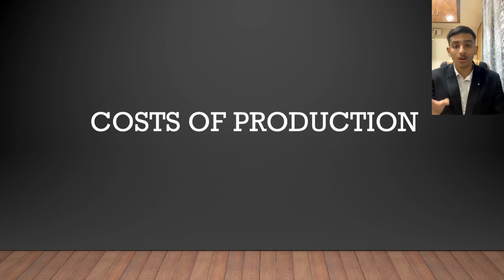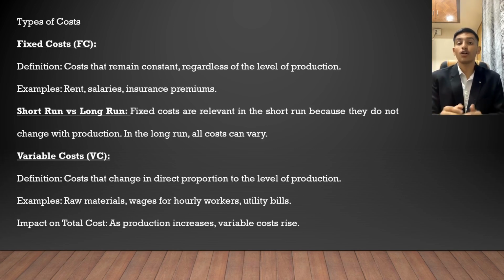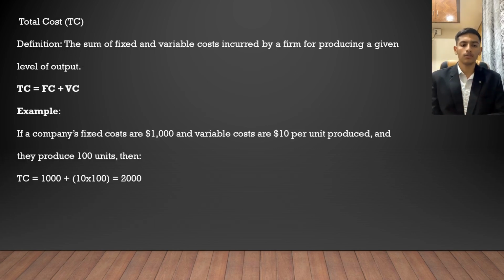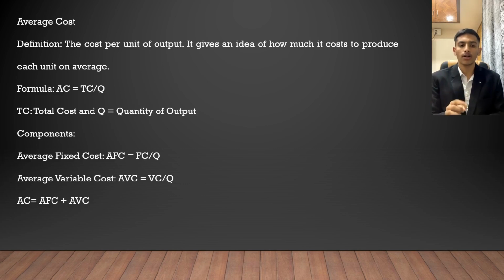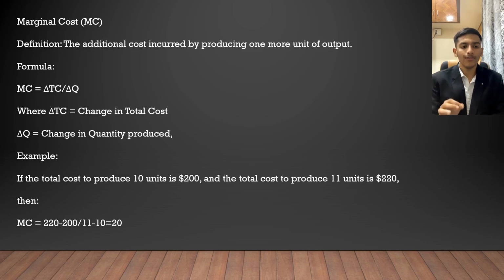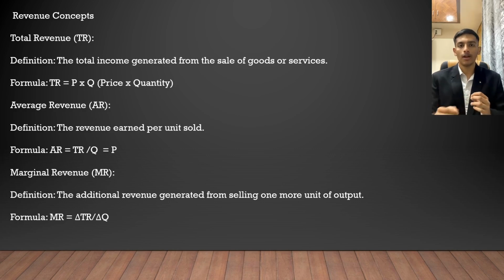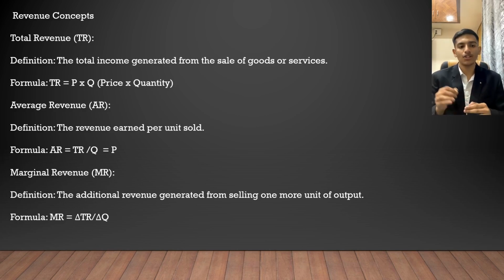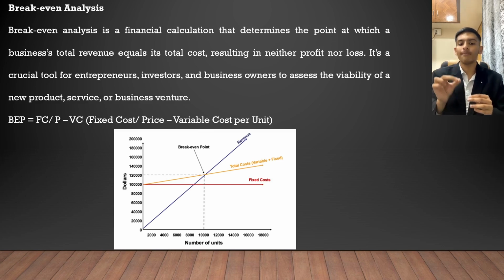Unit 5: Cost & Revenue | Curves, Break-even (Sem 1) | Microeconomics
IMPORTANT ANNOUNCEMENT
THE NOTES WHICH I HAVE REFFERED IN THE VIDEO WILL BE PROVIDED ON MY WHATSAPP CHANNEL AS WELL SO MAKE SURE YOU JOIN IT to get access to all the note apart from the PPT.

📌 Access details, updates, and future notes will be shared only on the WhatsApp channel.

🔔 JOIN THE WHATSAPP CHANNEL (MOST IMPORTANT)

All notes, updates, PYQs, livestream alerts, and study guidance are shared here first.
If you miss this, you miss the system.

🎁 PERKS OF JOINING:
1. Regular updates regarding YouTube uploads
2. Detailed notes from Semester 1 to 4, including:
– Notes
– How to study each subject
– PYQ analysis
– Exam-writing approach

3. One-shot videos and PYQ discussions
4. Live stream schedules and reminders

🔹 SEMESTER 1

🔹 SEMESTER 2

🔹 SEMESTER 3

🔹 SEMESTER 4

• Complete Semester 4 coverage
• High-yield notes with PYQ-based strategy
• One-shot revisions before exams
• Live sessions for doubt-solving and planning

Note: this YouTube channel is my personal project aimed to honing my speaking drafting etc. skills whilst that it is also aimed to benefit law students, and I started this project with aim to help myself as well as my fellow colleagues. LET'S GROW TOGETHER